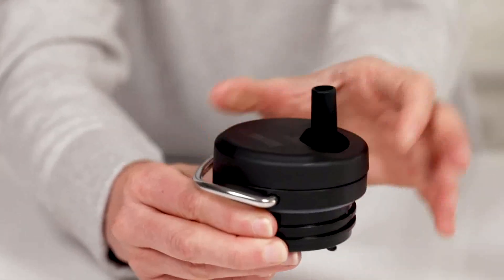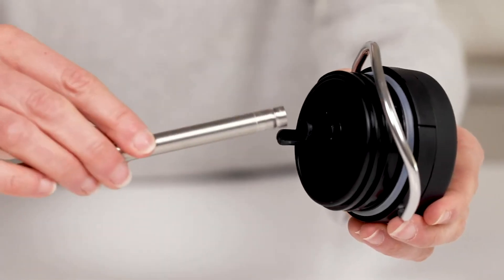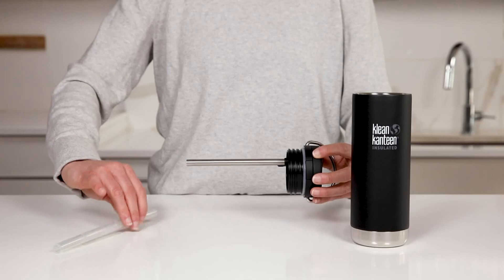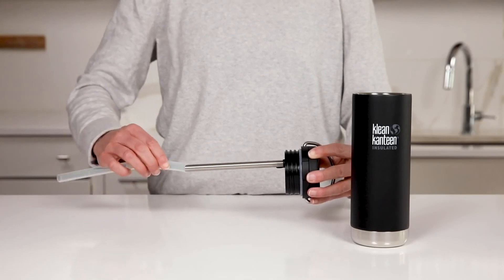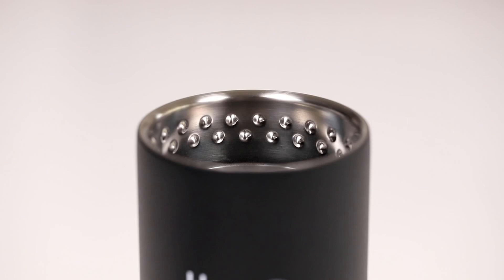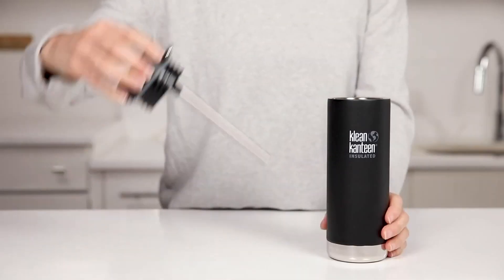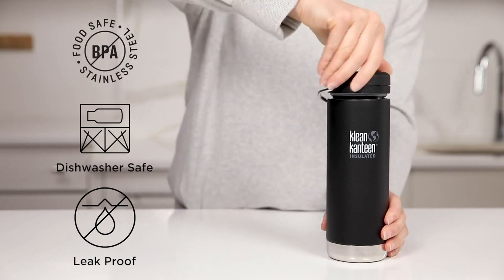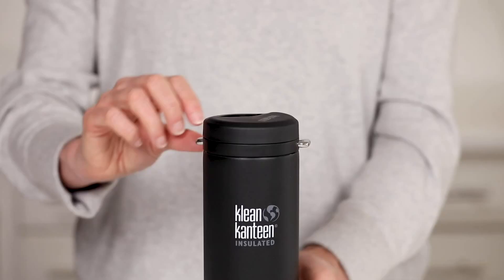Botellas térmicas de acero inoxidable TKWide con pajita Klean Kanteen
Nueva botella TKWide de Klean Kanteen con pajita reutilizable y tapa giratoria a prueba de fugas.

Fabricada en acero inoxidable de alta calidad que no transmite olores ni sabores al contenido.

y elige tu diseño favorito.